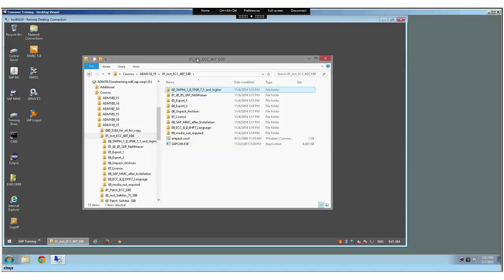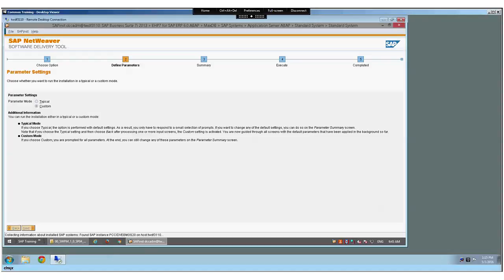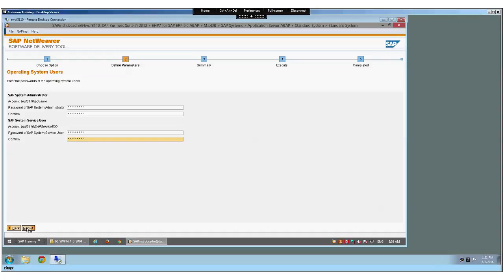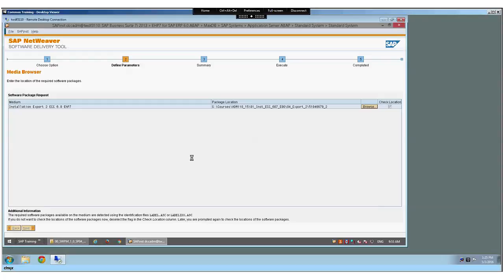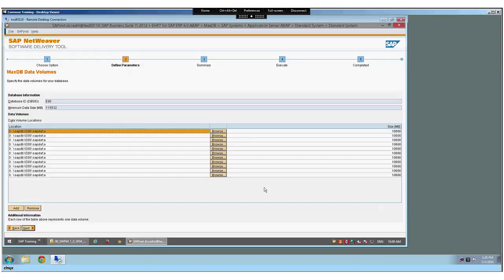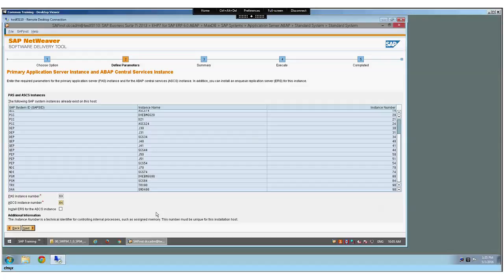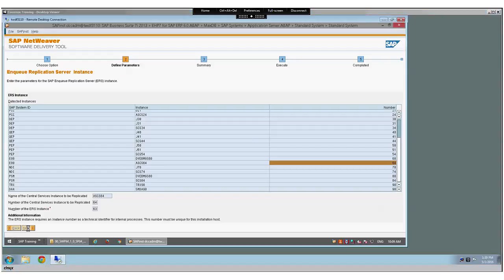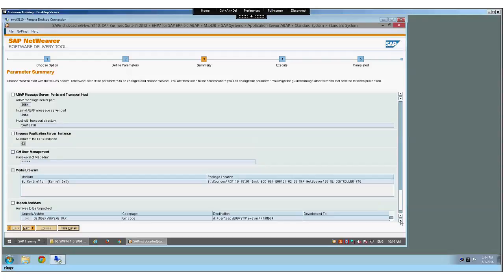SAP Installation ECC Part1 Monday, May 02, 2016 12 53 25 PM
TADM12 - SAP AS ABAP ECC Installation Exercise - In this Video, we will be installation Primary Application Server (PAS)